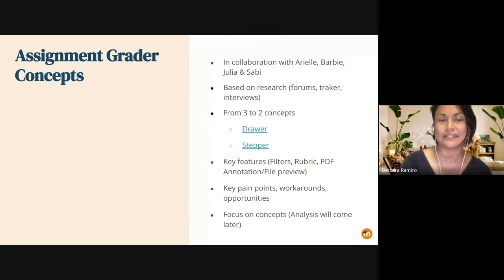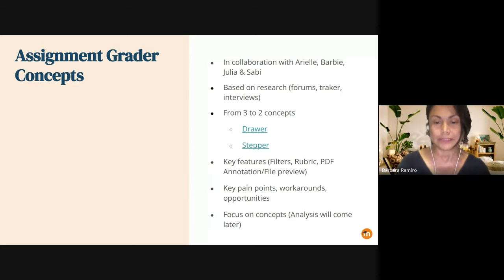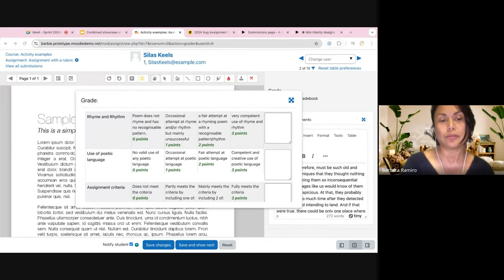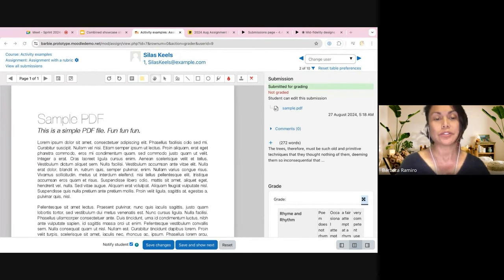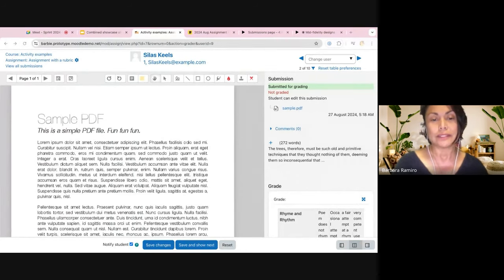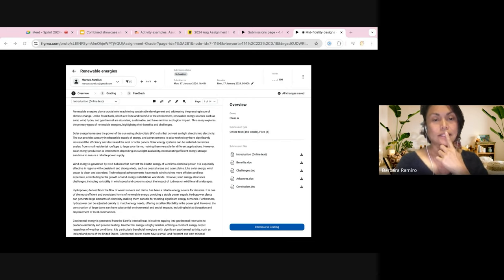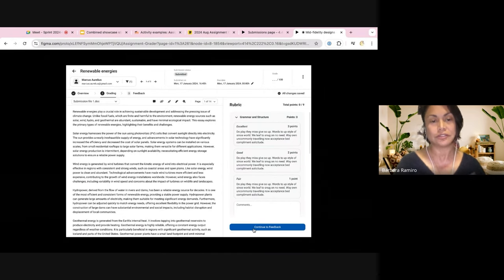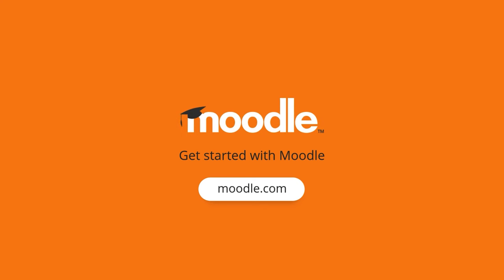Showcase Shorts | Assignment Grader Transformation